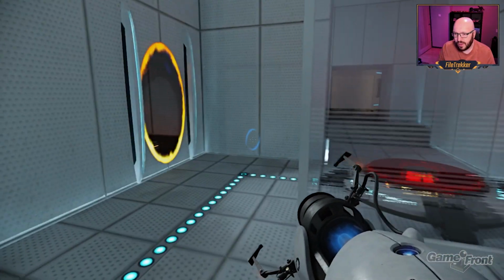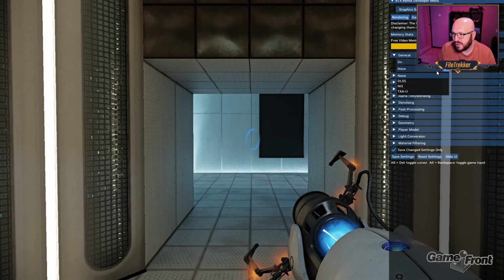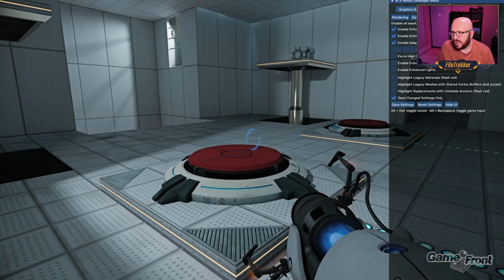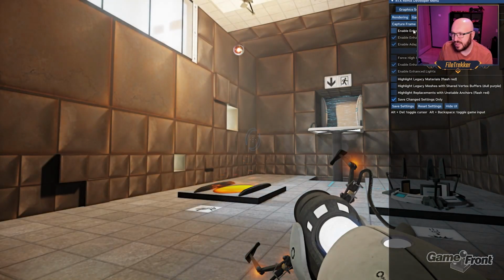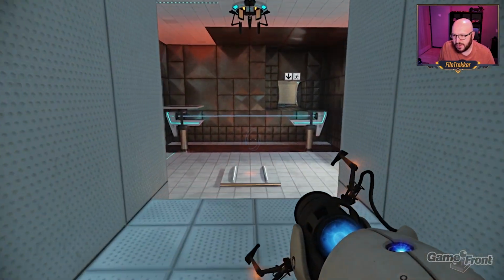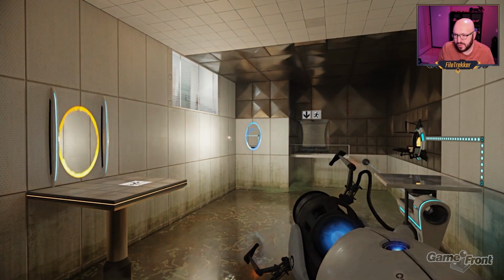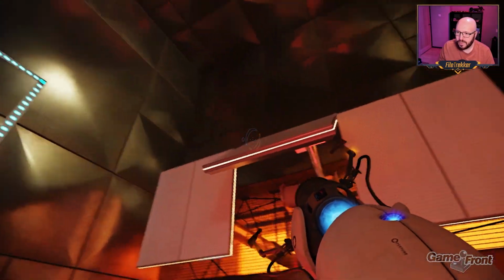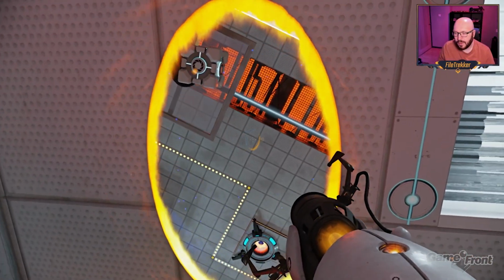Portal has RAY-TRACING now... 👀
📝 Check out Portal with Nvidia's new RTX Remix, bringing added reflections and refractions to classic games like Portal.

The best serving of video game culture, since 1998. Whether you're looking for the biggest collection of PC gaming files on the planet, tools, tips or advice, GameFront has you covered. Browse through over 150,000 mods, maps, tools and more. Game on!